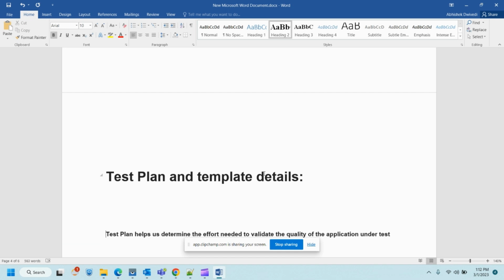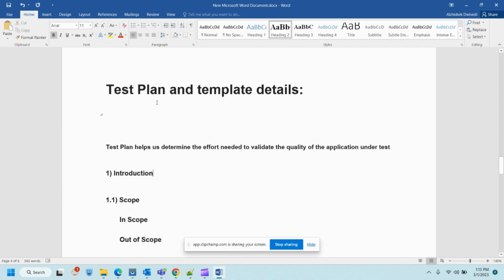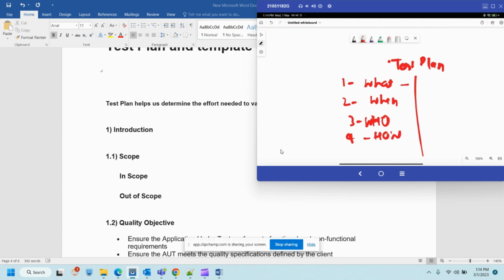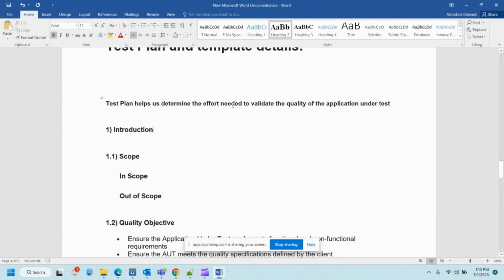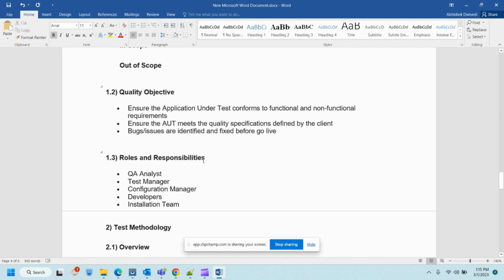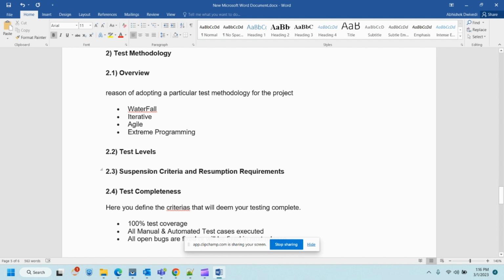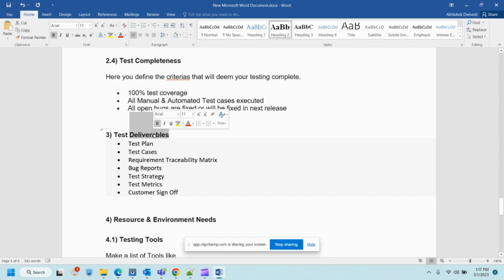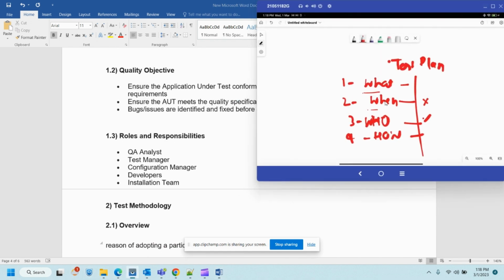Test Plan in Software Testing | Lean in 5 mins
Test Plan in Software Testing | Software Testing | Software
Software testing tutorial - What is test plan in software testing
Test Plan in Software Testing Detailed Explanation
What is Test Plan? | Test Plan in Software Testing | Software Testing Tutorial |
Test Plan : Is It Mandatory to Create Test Plan?
Software Testing Tutorial  - Test Plan vs Test Strategy
Software Testing Tutorial #40 - Test Plan vs Test Strategy
Test Plan in Software Testing | Software Testing | Softwaretesting
test plan,test plan in software testing,sdet,qa,career,softwaretestingbymkt,test plan document,testing,software testing,test plan vs test strategy,test plan in easy way explained,release notes in software testing,objective in test plan,entry and exit criteria,defect tracking,test environment,testing methodologies,test plan template in software testing,test planning in software testing,test plan template in software testing,test plan sample,sdlc,stlc,agile,scrum
Test plan is a document that describes all the activities which will be carried out during the testing phase. In this video, we will be discussing in Hindi what is test plan and will understand the different stages of test plan.

A Test Plan is a detailed document that describes the test strategy, objectives, schedule, estimation, deliverables, and resources required to perform testing for a software product.

1. What is the test plan
2. Objective
3. Test items
4. Features to be tested
5. Features not to be tested
6. Approach
7. Item pass/fail criteria
8. Suspension criteria and resumption requirements
9. Test deliverables
10. Testing tasks
11. Environmental needs
12. Responsibilities
13. Staffing and training needs
14. Schedule
15. Risks and contingencies
16. Approvals